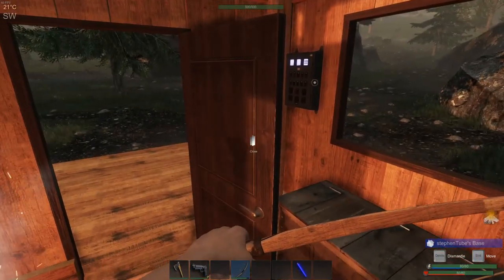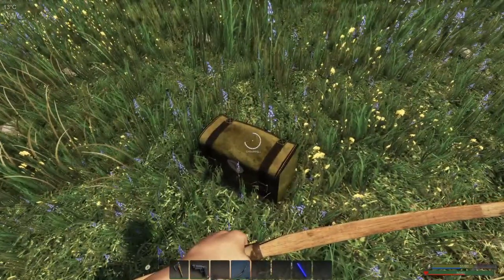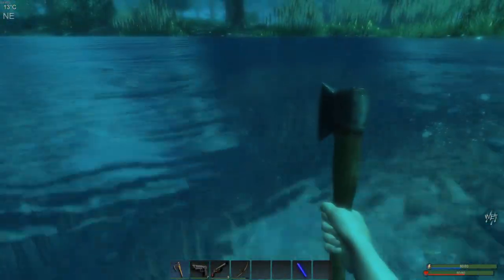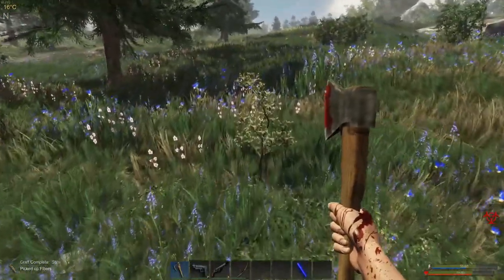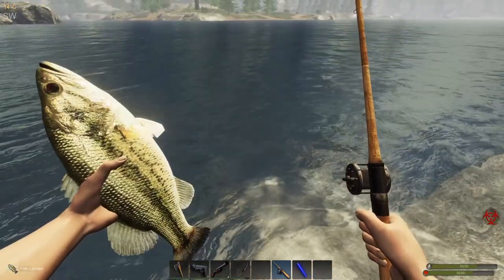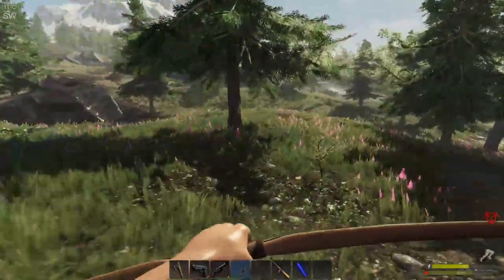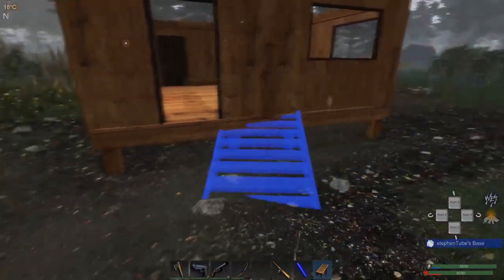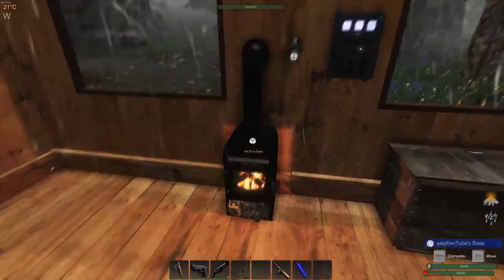Black Bear & Infection | Subsistence Gameplay | S2 EP3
My desire to get building materials got the better of me and when I got too close to a bear by a building materials supply bag. I was attacked and got an infection from a bear. Oh well. Now we need to get a few grubs, craft a fishing rod and tackle and start fishing sooner so we can make an antidote for the infection I have.